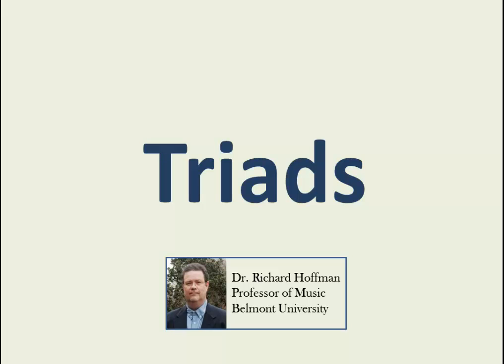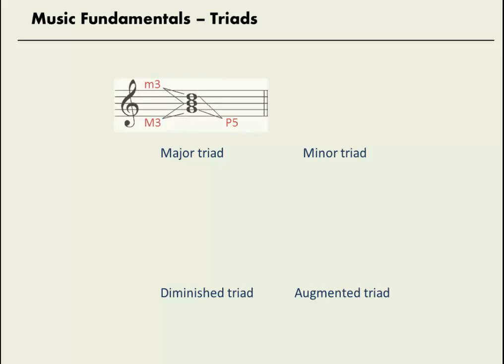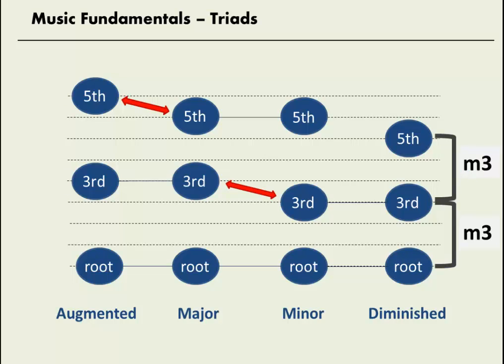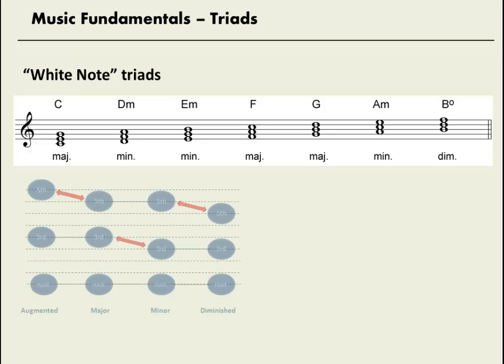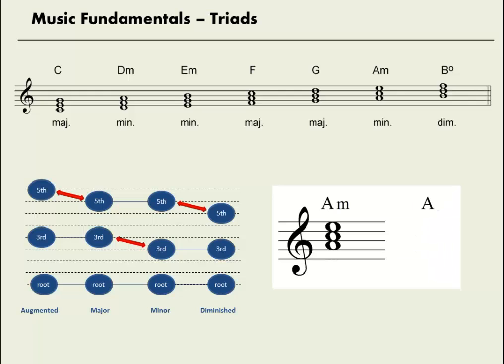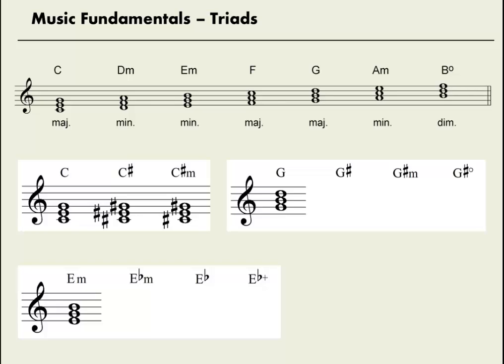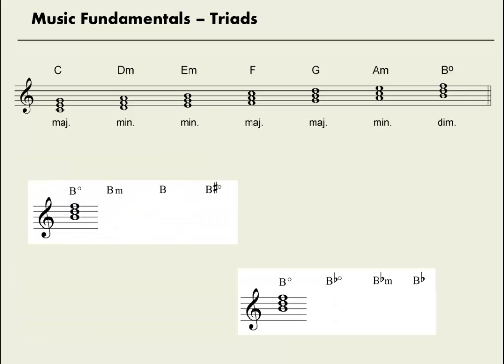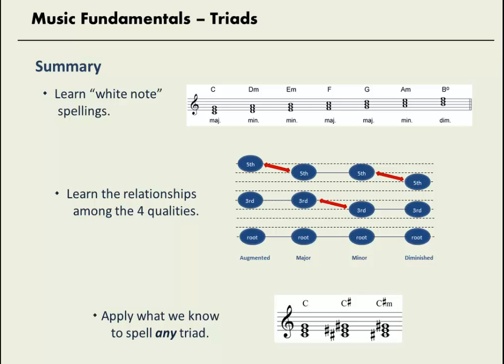Fundamentals Review - Triads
This video will help you prepare for the Fundamentals Placement Exam. Fundamentals is a part of every theory placement test. If you think you can bypass the Fundamentals class and begin in a higher level of theory, it is important to review fundamentals and show that you can do well on the basics.